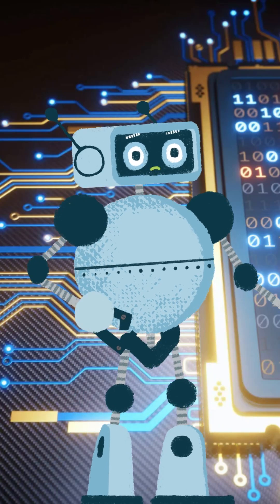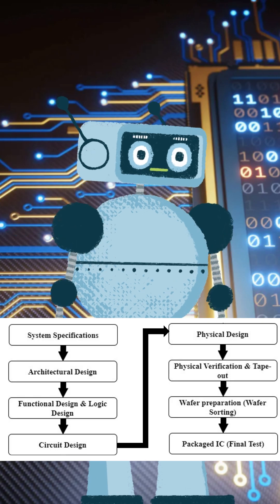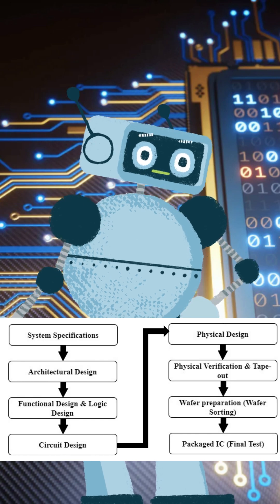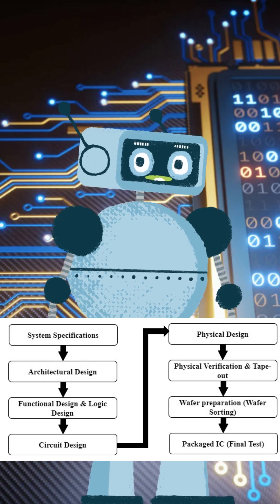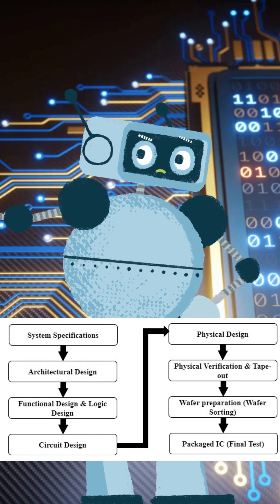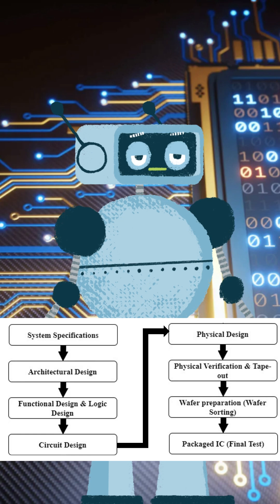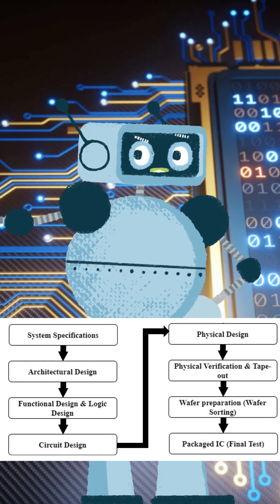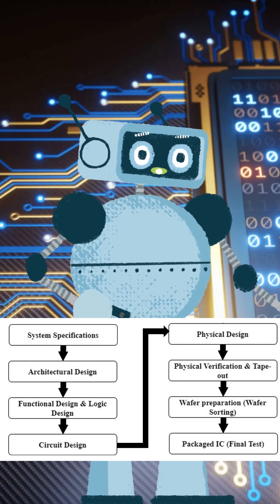ASIC Design Flow Explained in 60 Seconds | How Custom Chips Are Made!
Description:
Ever wondered how custom computer chips are designed and manufactured? This quick and beginner-friendly video breaks down the ASIC design flow step by step—from system specification to final packaged IC!

✅ Topics Covered:
🔹 System Specification & Architectural Design
🔹 Logic & Circuit Design
🔹 Physical Design & Verification
🔹 Wafer Preparation & Final Testing

Chips power everything around us—from smartphones to AI. Understanding how they’re made is the first step into the semiconductor world!

💬 Got questions? Drop them in the comments! 🚀